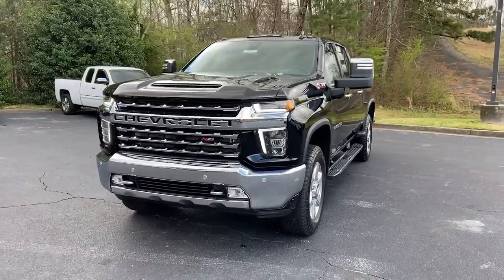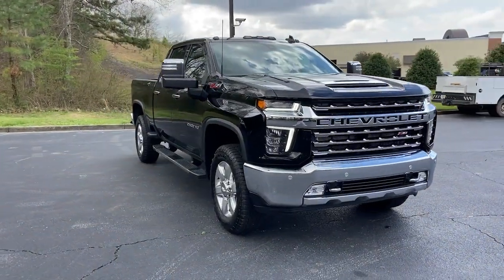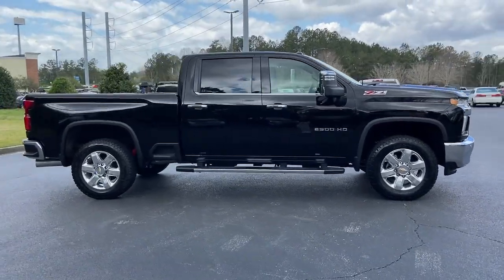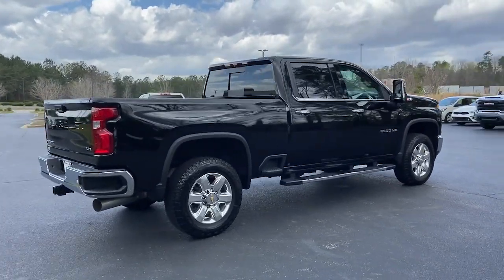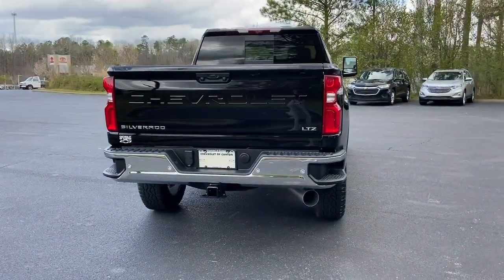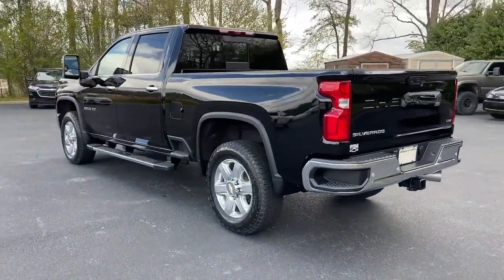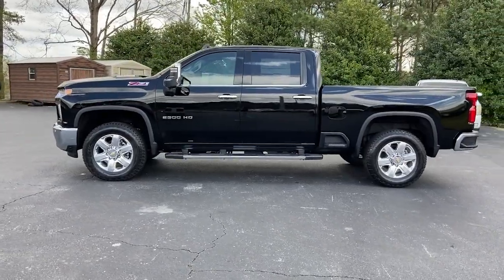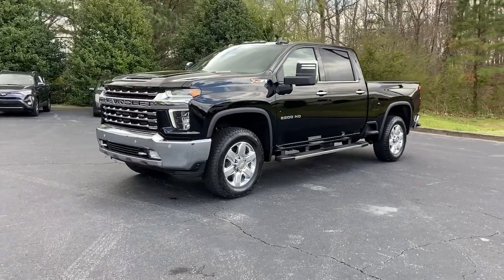2022 Chevrolet Silverado 2500HD Jasper, Cartersville, Alpharetta, Dawsonville, Canton, North Georgia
Black New 2022 Chevrolet Silverado 2500HD available in Canton, Georgia at CHevrolet of Canton. Servicing the Jasper, Cartersville, Alpharetta, Dawsonville, North Georgia area.
2022 Chevrolet Silverado 2500HD LTZ - Stock#: T42042 - VIN#: 1GC4YPEY5NF166388

This Chevrolet Silverado 2500HD delivers a Turbocharged Diesel V8 6.6L/403 engine powering this Automatic transmission. Z71 OFF-ROAD PACKAGE includes (Z71) Off-Road suspension with off-road tuned twin tube Rancho shocks, (JHD) Hill Descent Control and (NZZ) skid plates (transfer case and oil pan) Includes Chrome grille inserts with Z71 logo., Z71 OFF-ROAD AND PROTECTION PACKAGE includes (Z71) Off-Road suspension with off-road tuned twin tube shocks, (JHD) Hill Descent Control and (NZZ) skid plates (transfer case and oil pan), (CGN) Chevytec spray-on bedliner, (AAK) All-weather Z71 floor liners, LPO, Z71 grille insert (replaces Bowtie emblem) and Z71 fender badge (replaces 4X4 decal on bed) (Includes (RTH) 20 polished aluminum 6-spoke wheels and (QF9) LT275/65R20 all-terrain, blackwall tires. No wheel/tire substitutions allowed.), WIRELESS CHARGING.* This Chevrolet Silverado 2500HD Features the Following Options *TECHNOLOGY PACKAGE includes (DRZ) Rear Camera Mirror and (UV6) 15 Diagonal Head-Up Display Includes (UHS) 8 enhanced Driver Information Center., SEATS, VENTILATED DRIVER AND FRONT PASSENGER (Included and only available with (PCZ) LTZ Convenience Package on vehicles built prior to 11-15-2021 and on or after 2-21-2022. Certain vehicles built between 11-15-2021 and 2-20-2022 will be forced to include (00V) Not Equipped with Heated or Ventilated Front Seats, which removes ventilated front seats. See dealer for details or the window label for the features on a specific vehicle. Feature will not function on certain models without later dealer retrofit, see dealer for details.), SAFETY PACKAGE II includes (UEU) Forward Collision Alert, (UFL) Lane Departure Warning, (UHY) Automatic Emergency Braking, (TQ5) IntelliBeam headlamps, (UE4) Following Distance Indicator and (HS1) Safety Alert Seat, SAFETY PACKAGE includes (UD5) Front and Rear Park Assist, (UKC) Lane Change Alert with Side Blind Zone Alert and (UFG) Rear Cross Traffic Alert Vehicles built prior to 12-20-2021 include Front and Rear Park Assist. Certain vehicles built on or after 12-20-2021, will be forced to include (00Z) Not Equipped with Front and Rear Park Assist, which removes Front and Rear Park Assist. See dealer for details or the window label for the features on a specific vehicle.), LTZ PREMIUM PACKAGE includes (PCZ) LTZ Convenience Package, (PCN) LTZ Convenience Package II, (PQB) Safety Package, (PDJ) Safety Package II, (CWM) Technology Package, (RTH) 20 polished aluminum wheels and (QF9) LT275/65R20 all-terrain, blackwall tires, LTZ CONVENIENCE PACKAGE II includes (IOT) Chevrolet Infotainment System with Navigation and 8 diagonal color touch-screen, (UQA) Bose Premium Audio System, (UVN) Bed View Camera, (UVS) HD Surround Vision with Two Trailer View Camera Provisions and (K4C) Wireless Charging, LTZ CONVENIENCE PACKAGE includes (A50) bucket seats with (D07) center console, (KQV) heated and ventilated front seats, (A48) rear sliding power window, (UG1) Universal Home Remote, (QT6) power up/down tailgate, (UF2) bed LED cargo area lighting and (KA6) rear heated seats (Vehicles built prior to 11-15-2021 and on or after 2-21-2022 include ventilated driver and front passenger seats. Certain vehicles built between 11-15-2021 and 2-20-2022 will be forced to include (00V) Not Equipped with Heated or Ventilated Front Seats, which removes ventilated front seats. Vehicles equipped with (00V) Not Equipped with Heated or Ventilated Front Seats will be eligible for later dealer retrofit to enable functionality, see dealer for details. See dealer for details or the window label for the features on a specific vehicle. (KA6) Heated Second Row Outboard Seats are included on Crew Cab models built before 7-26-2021. Certain vehicles built on or after 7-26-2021 will include (RGJ) Not Equipped with, HEAVY DUTY FRONT SPRING/CAMPER PACKAGE, GOOSENECK/5TH WHEEL PREP PACKAGE Hitch platform to accept Gooseneck or 5th Wheel hitch. Includes hitch platform with tray to accept ball, stamped bed holes with removable caps installed and bed mounted 7-pin trailer harness (similar to UY2 harness)., GOOSENECK/5TH WHEEL PACKAGE includes (Z6A) Gooseneck/5th Wheel Prep Package (Includes (CGN) Chevytec spray-on bedliner and (UVN) Bed View Camera. . .
REAR CAMERA MIRROR  INSIDE REARVIEW AUTO-DIMMING  with full camera display,BOSE SOUND SYSTEM  PREMIUM 7-SPEAKER SYSTEM  with Richbass woofer,WIRELESS CHARGING,LT